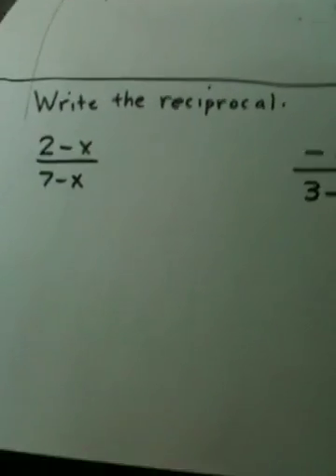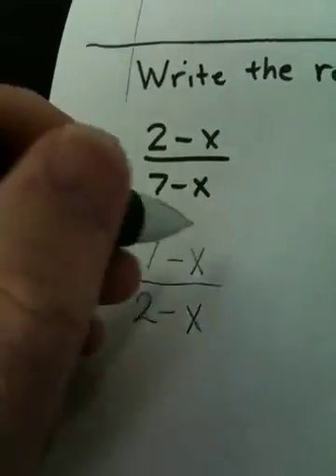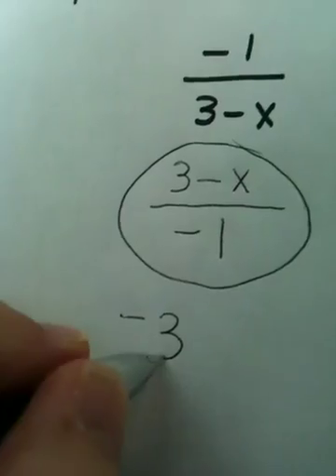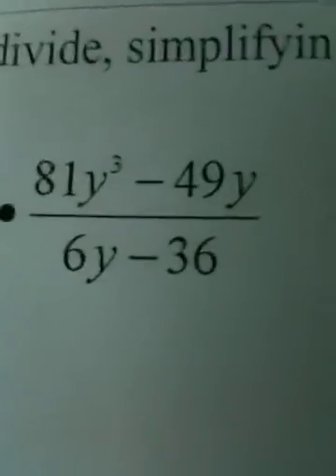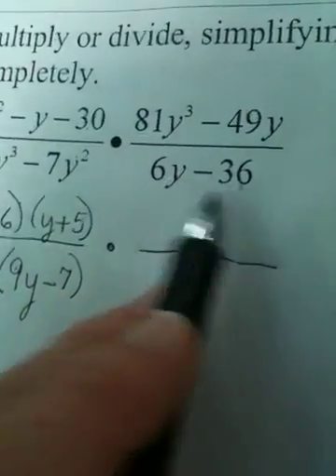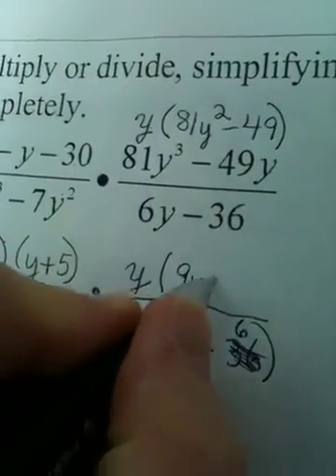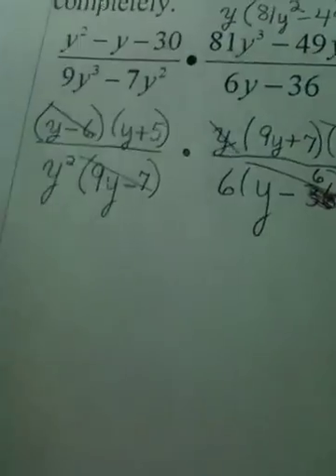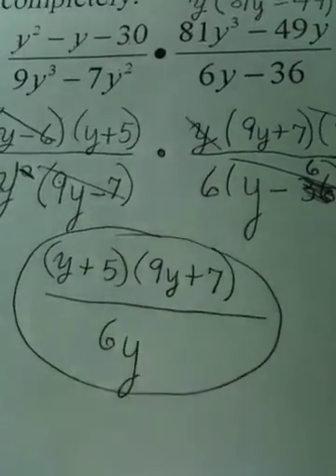6.2 Part Two